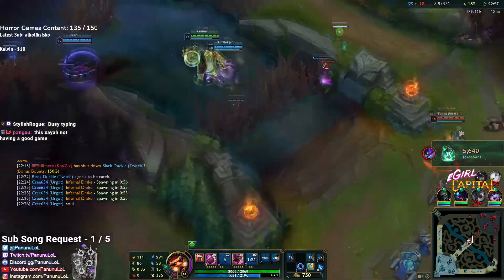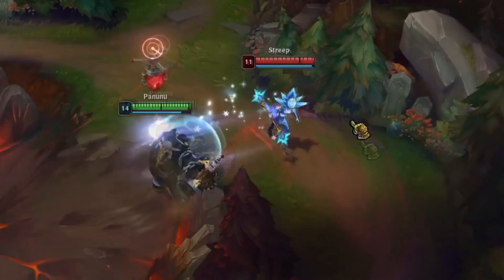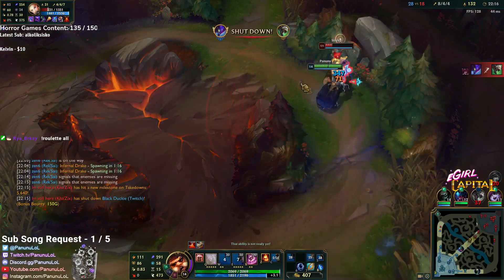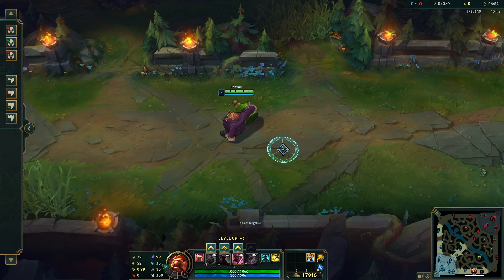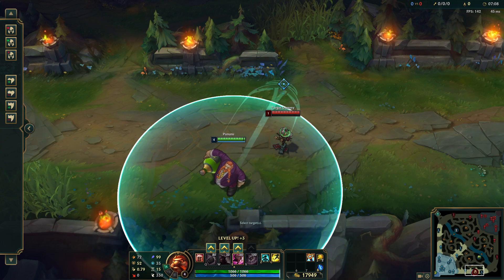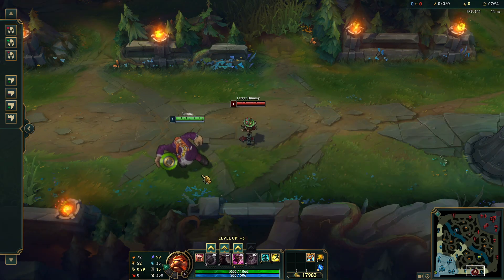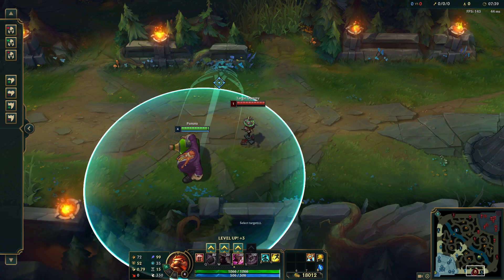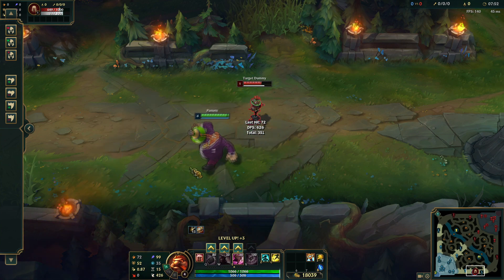GRAGAS BODYSLAM + ROCKETBELT HIDDEN TECH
OR ELSE! how about discord too? :)

Love my content? Follow me on